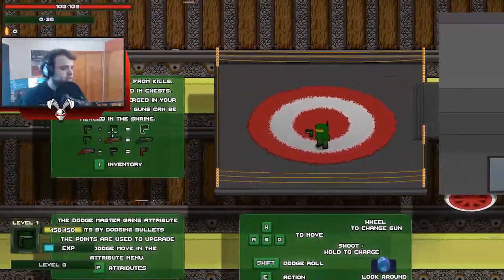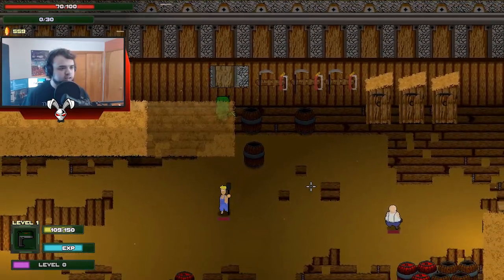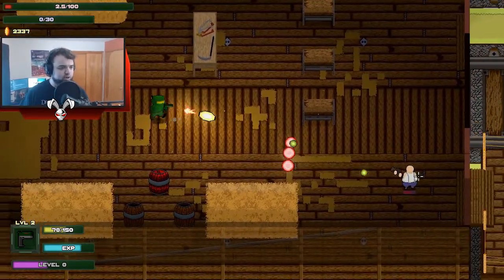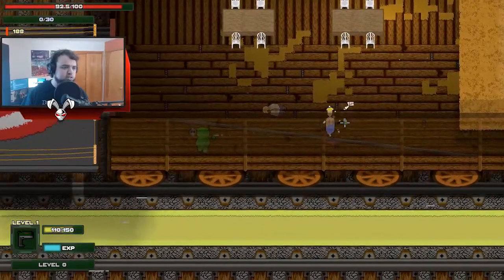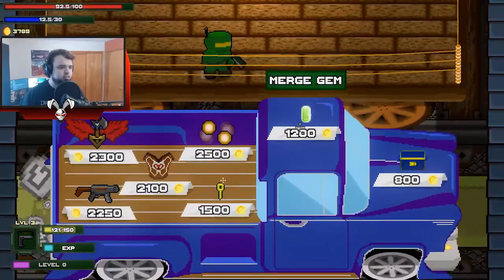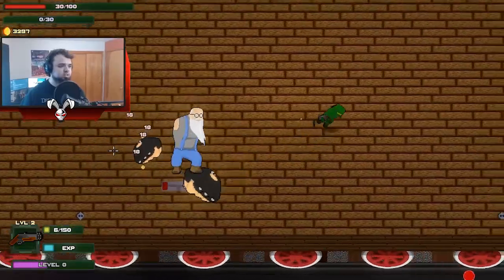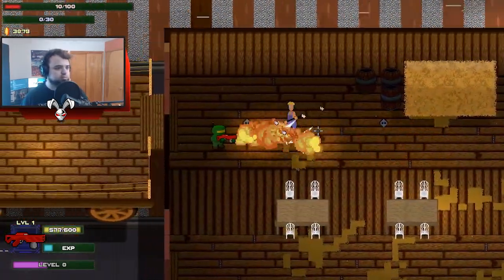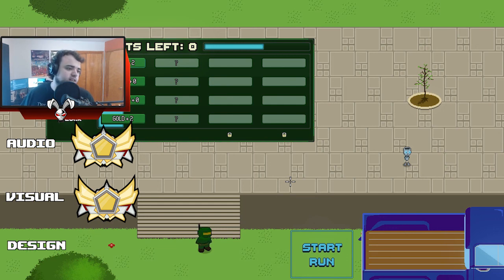Bullet Express - GameJolt Adventure